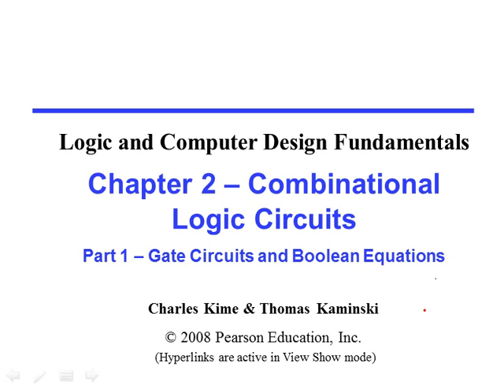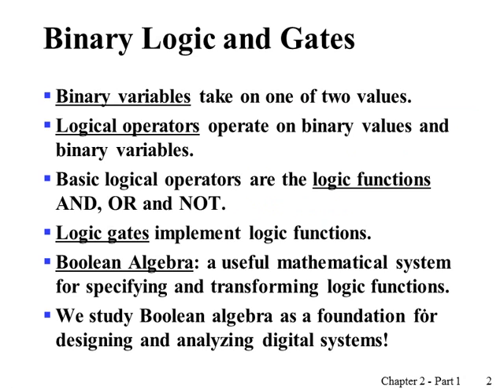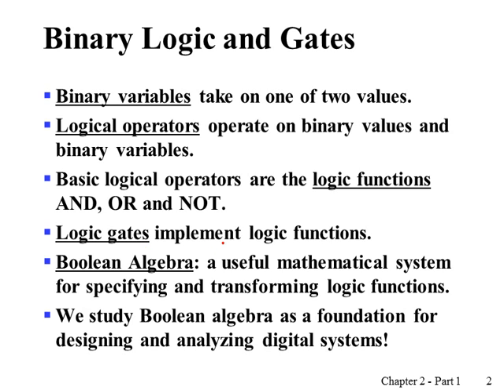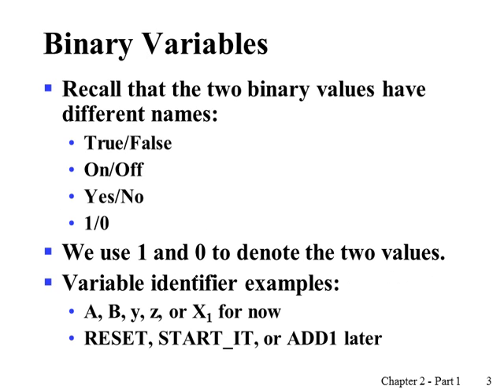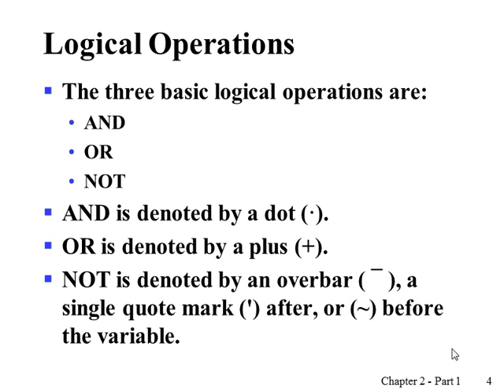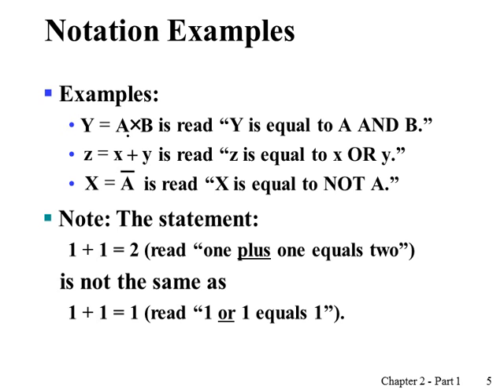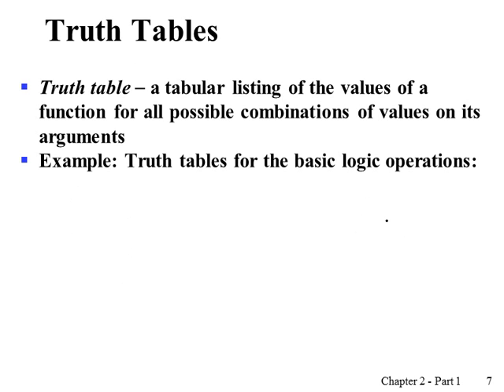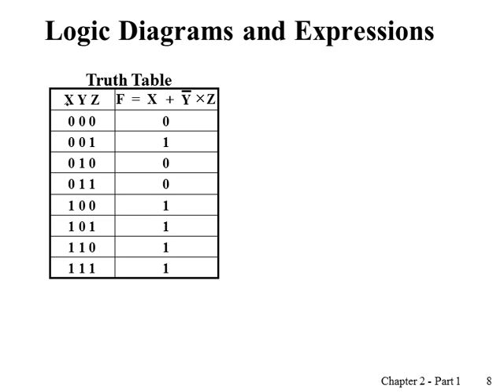Chapter 2 Part 1 Introduction to Binary Logic